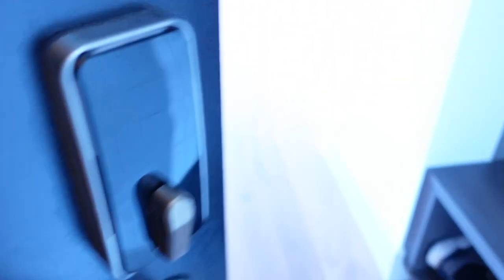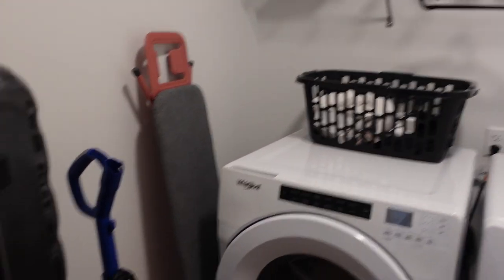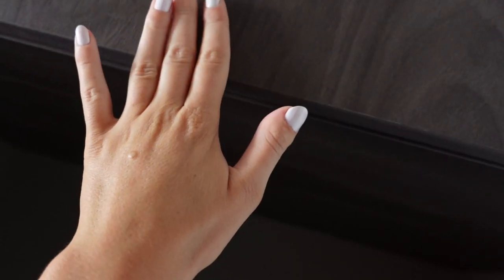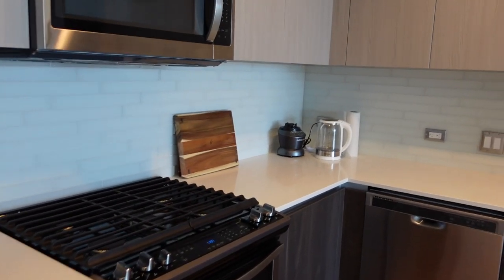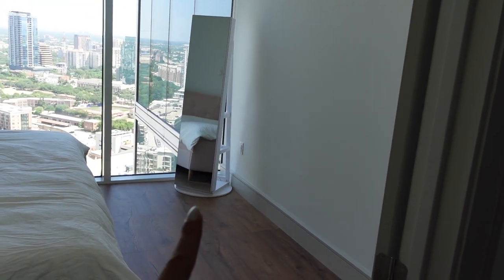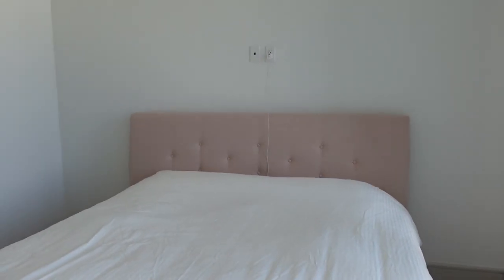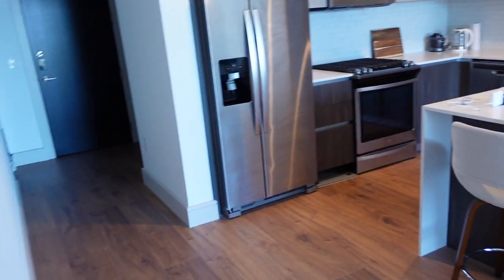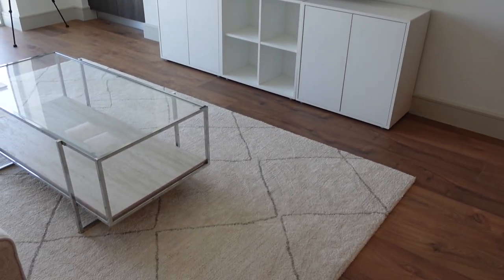Furnished luxury APARTMENT TOUR in Dallas, TX | Showing our whole apartment + links to our stuff!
Cosori kettle
Nespresso machine
Samsung TV
WOKA desk
Sonos Roam
Ubeesize camera tripod
Logitech microphone
Silverware organiser
Sunbeam iron
Mr.Siga mop
Cornerjoy sink strainer
Yifamijoy laundry basket
Hommater toaster

Hi, my name is Conny. I am a 30-year-old Dutchie living the expatlife in Dallas, TX. I make video's on living in the south, living your best life as an adult and other things I'm interested in. Married, no kids, high rise citylife. Powered by baths everyday, the most patient husband and the occasional marg. ✓

☆ FILMED WITH ☆
Sony ZV1 camera
iPhone XS
Gimbal DJI OM5 for phone
Rode VideoMic Me-C
iMovie